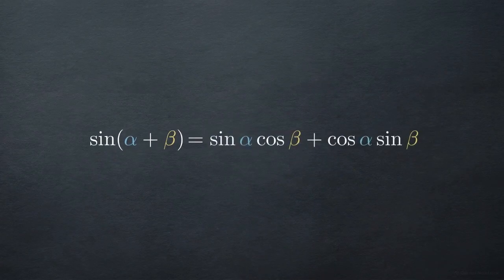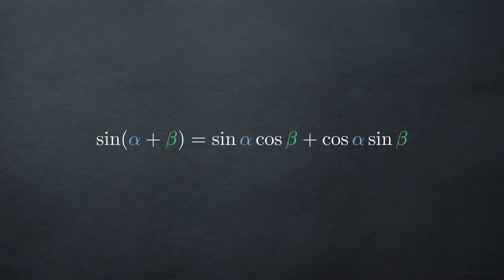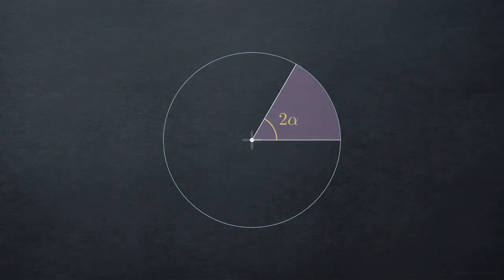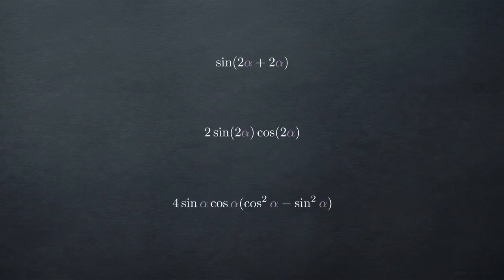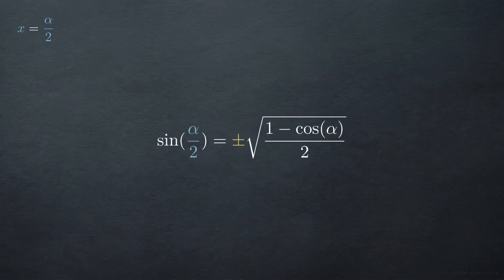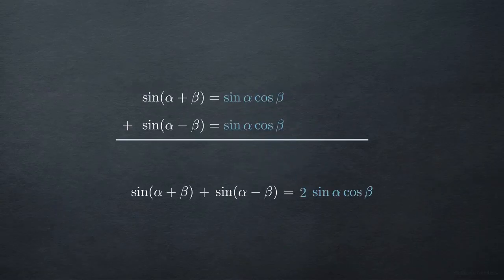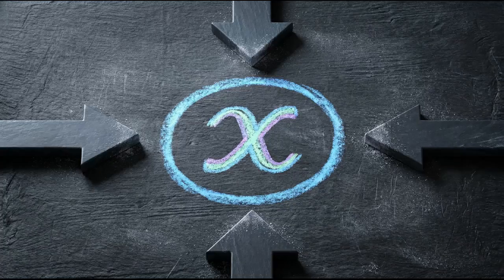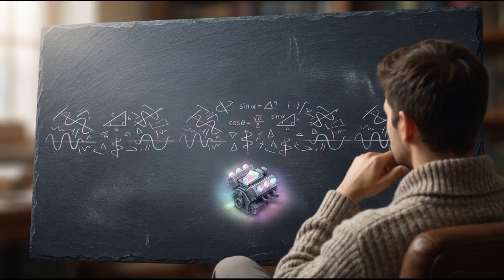Learn Calculus from the Beginning: The Trig Engine Generating 40 Identities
A practical reference to multiple-angle and angle-combination formulas, covering double, triple, and quadruple angles, half-angle identities, addition and subtraction rules, and sum-to-product transformations. Each relation is connected back to the fundamental trigonometric identities, making the formulas easier to understand, derive, and apply.